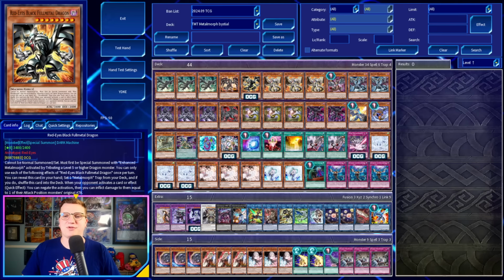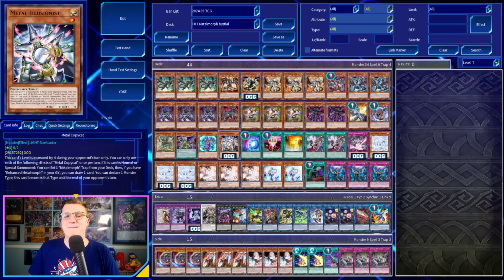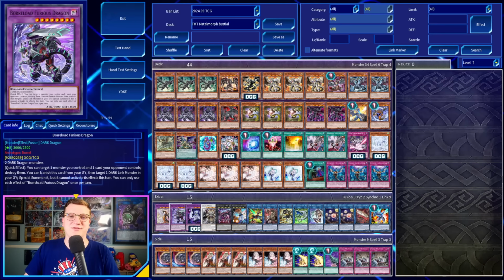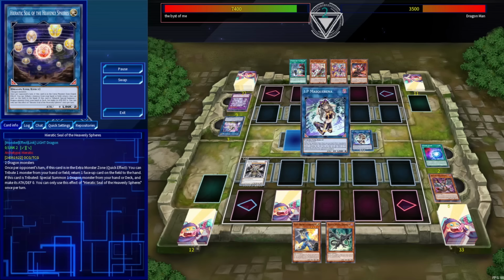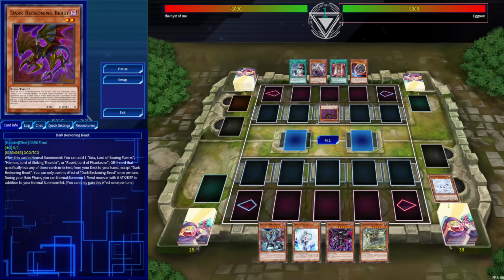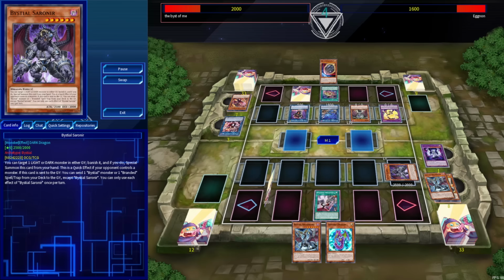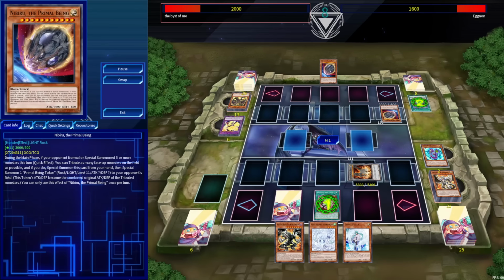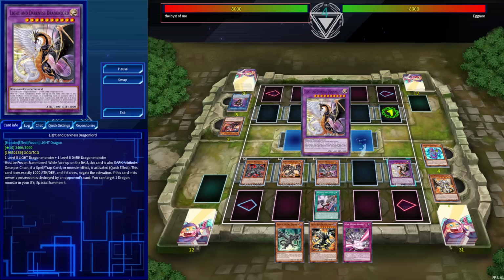METALMORPH BYSTIAL (Dragon Link) - Ten Minute Testing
EVERY DAY UNTIL I

*Timestamps:
Intro: 0:00
Deck Profile: 0:36
Duels: 7:26
Conclusions: 17:58